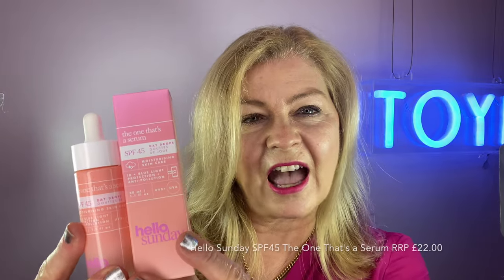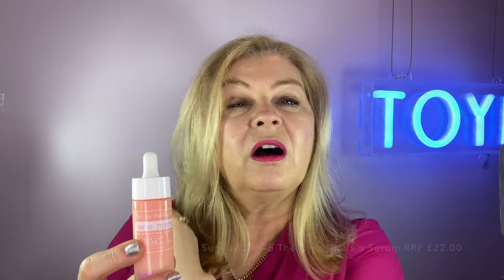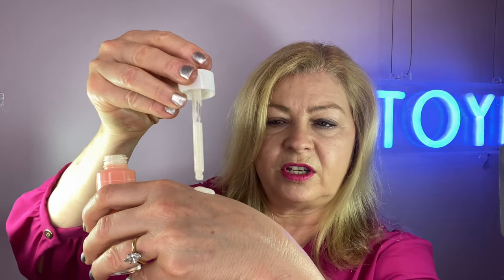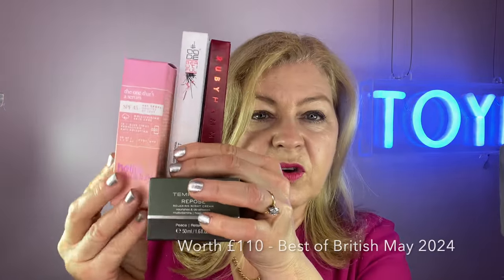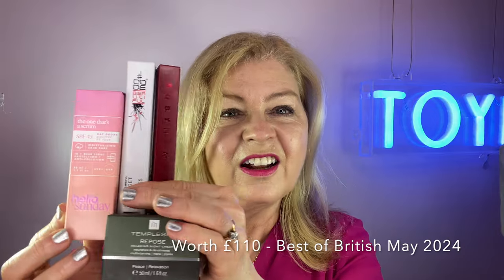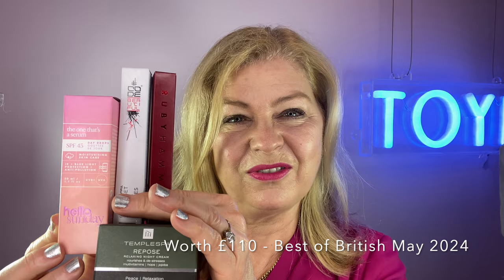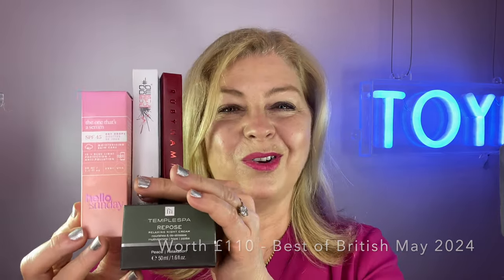TOYL Official Original May 2024 Unboxing Video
Worth £110.00 Karen talks you through the products in the May 2024 box